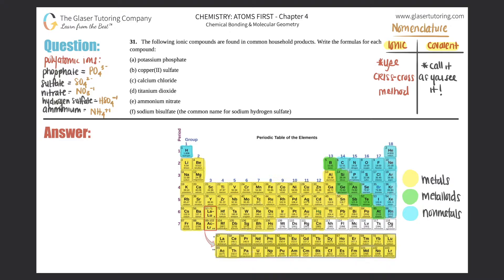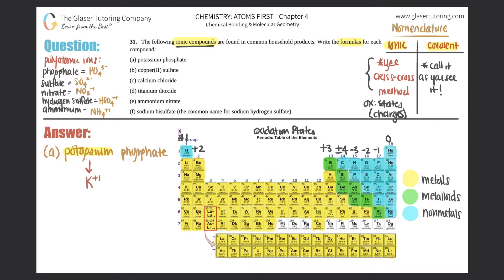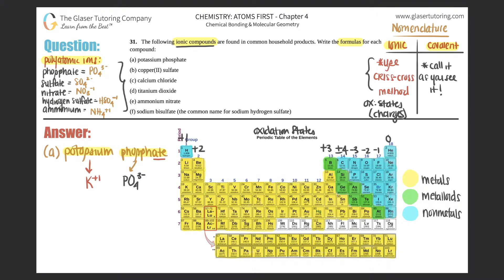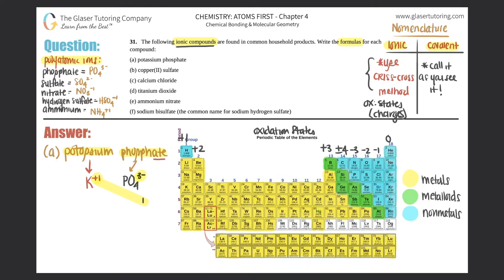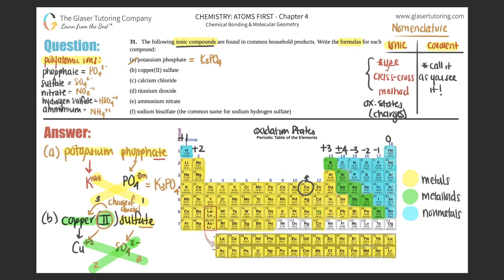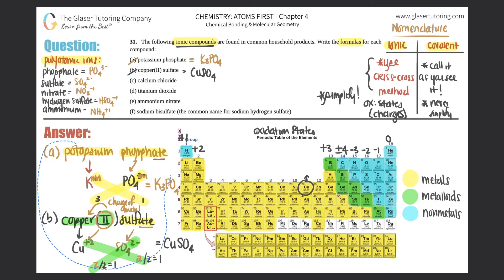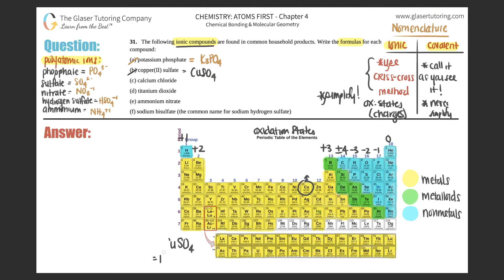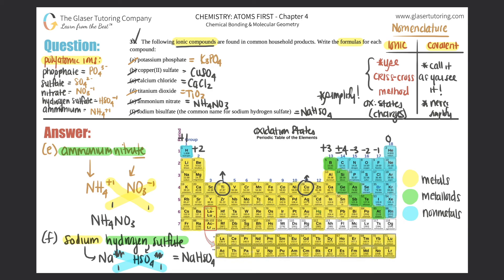2.59 | The following ionic compounds are found in common household products. Write the formulas for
The following ionic compounds are found in common household products. Write the formulas for each compound:
(a) potassium phosphate
(b) copper (II) sulfate
(d) titanium dioxide
(e) ammonium nitrate
(f) sodium bisulfate (the common name for sodium hydrogen sulfate)